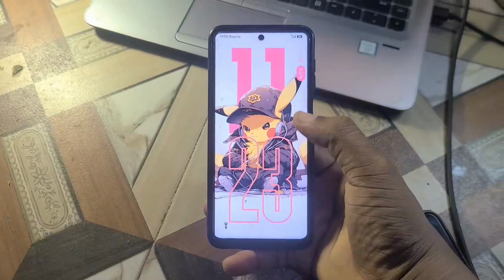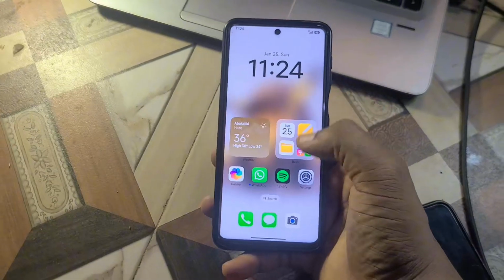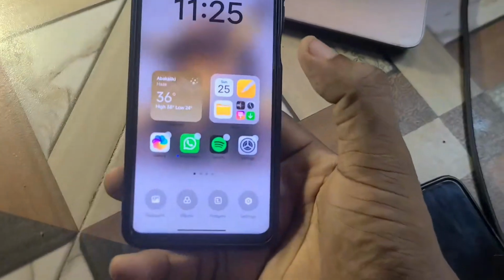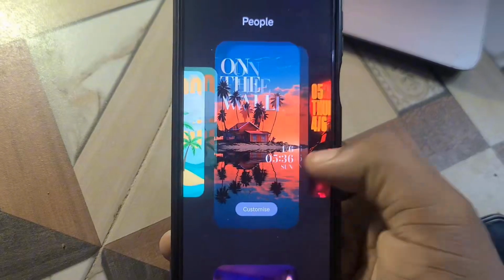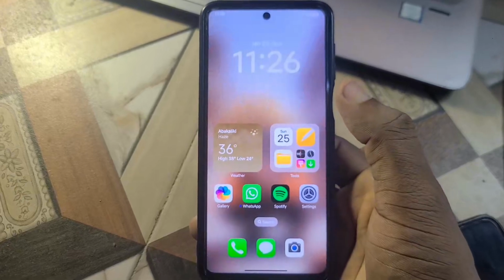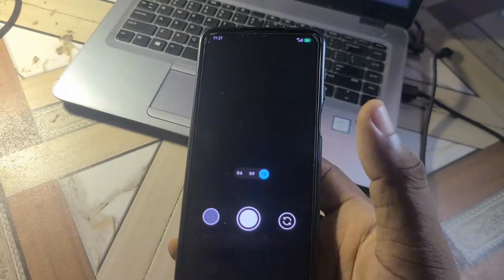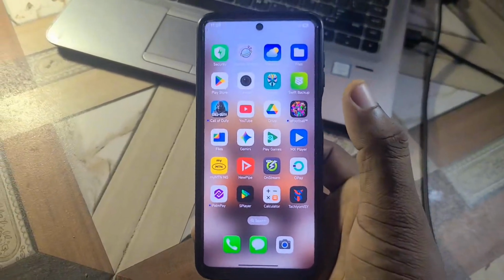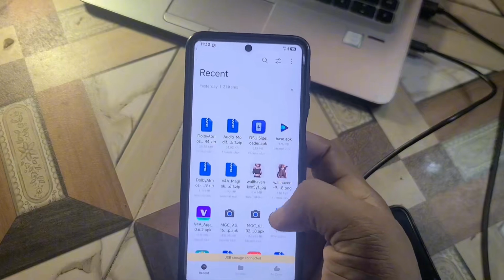This Hyper OS 3 Update...Might Not Be For You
Not Much! New Update!
Link will come later.
Link:?